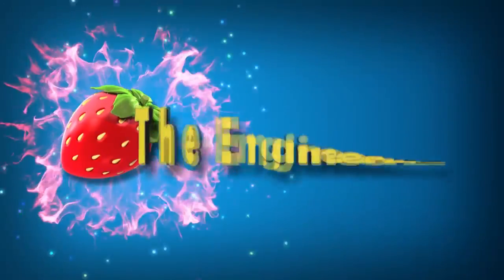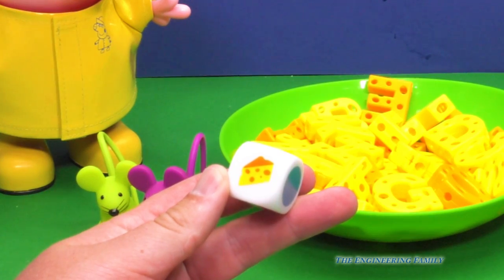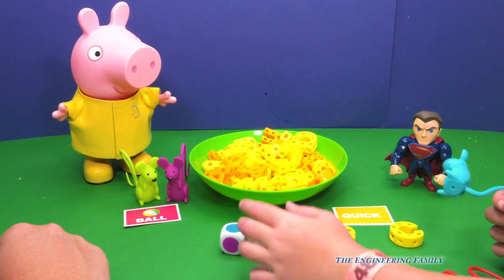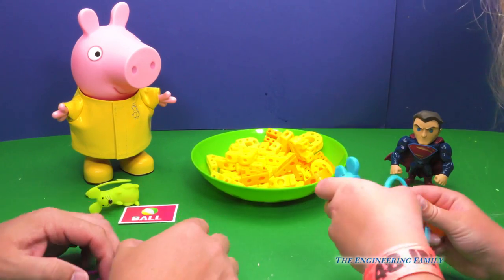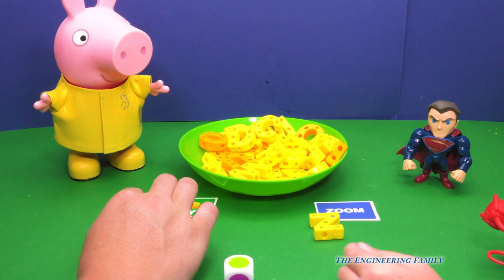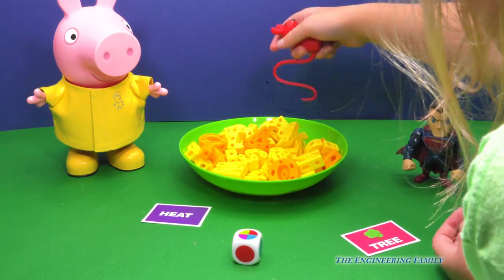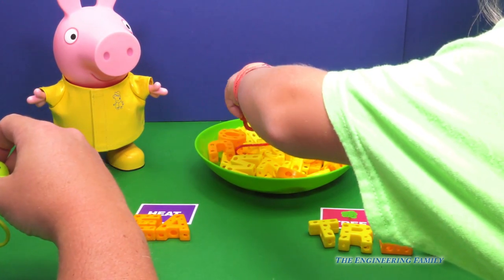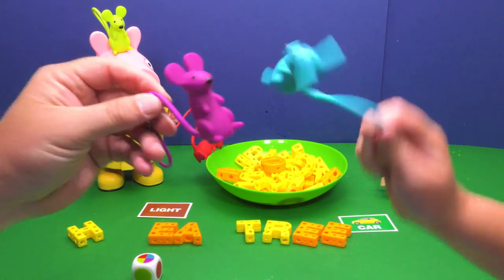CHEESE DIP Spelling Game as Peppa Pig Plays Superman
Let's play the spelling game Cheese Dip with Funny pig!!

In this The Engineering Family YouTube video toy review watch as The Assistant and Mr. Engineer unbox, review and play Cheese Dip, the spelling game that's both educational and fun! They'll need a little help on their teams so Peppa Pig and Superman are happy to join in! Who do you think will win and what was your favorite spelling word?!?